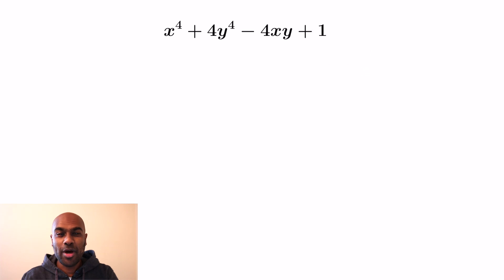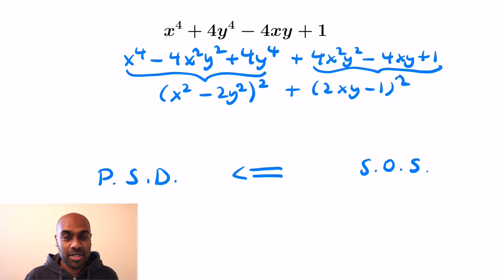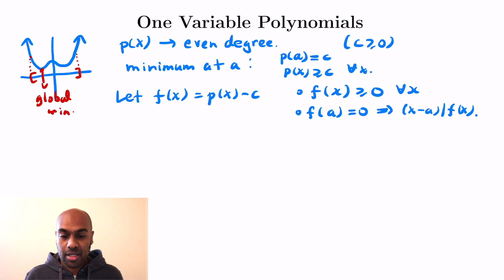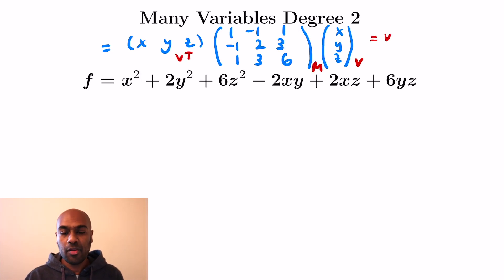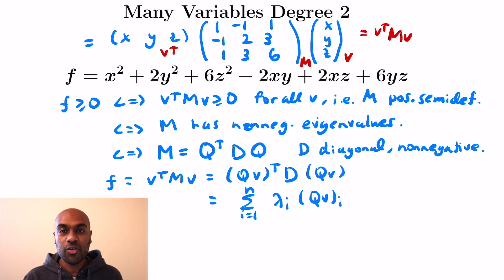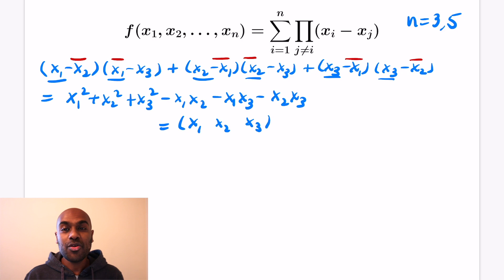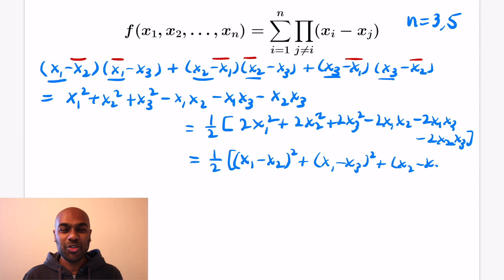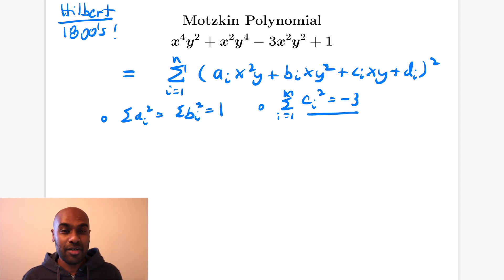Is a Positive Polynomial FORCED to be a Sum of Squares??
In this video we ask the interesting question "Is a positive polynomial forced to be a sum of squares?" This problem is central in a whole branch of mathematical research on detecting when functions are nonnegative. In the video we discuss:

1) Why nonnegative polynomials in one variable are forced to be sums of squares (we give a proof outline).

2) Why quadratic polynomials in many variables that are nonnegative are sums of squares. This involves a dive into some linear algebra.

3) An example of a polynomial that is nonnegative but not a sum of squares!!